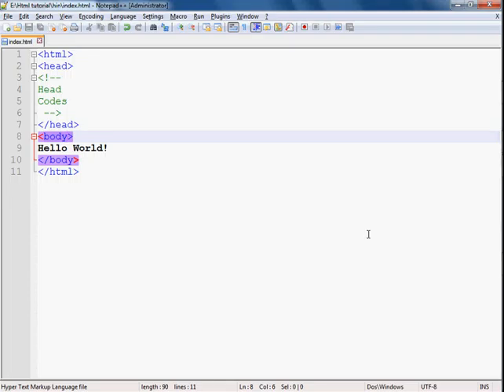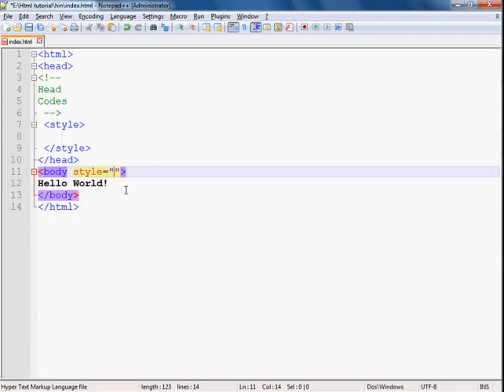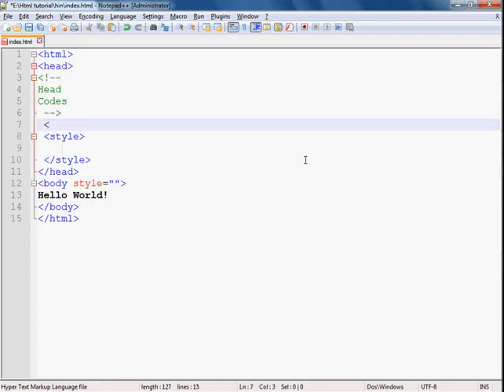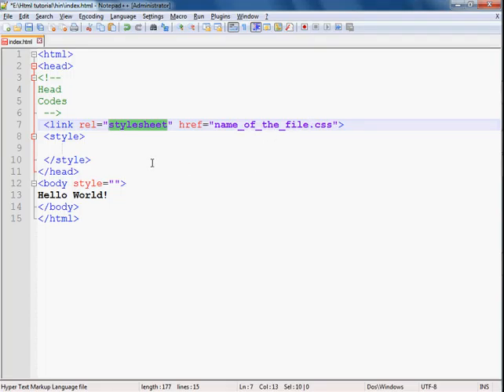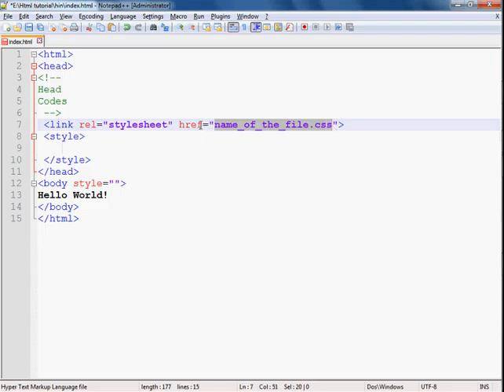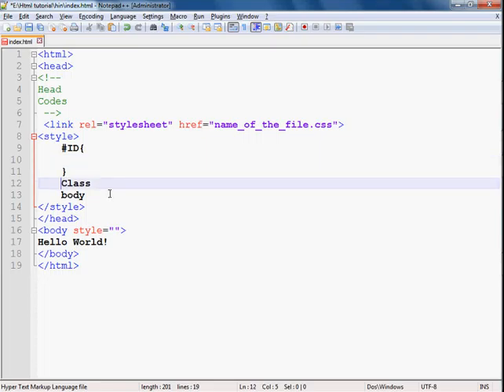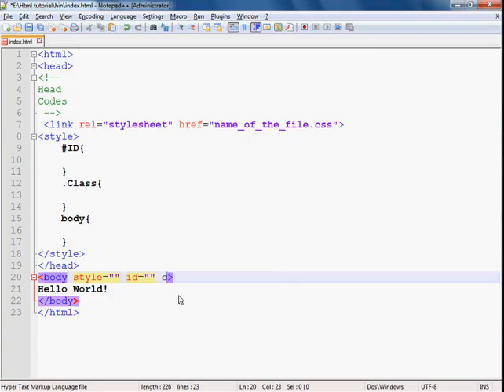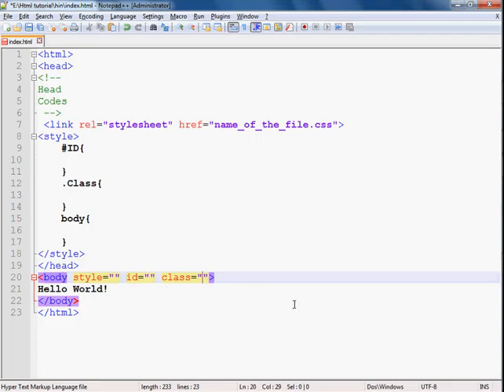4. HTML & CSS Tutorial Various Methods of Writing CSS-english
Methods of Writing CSS Code. CSS is the Key element in html page designing. There are three ways to write CSS codes for HTML tags. 1.Inline Method 2.Internal Method 3.External Method. All three methods have been implemented in this tutorial. All methods have different priority. Inline CSS Coding have greater Priority then Internal CSS and Last External CSS. CSS Works in Top Down Approach. In this video you will know when, how and why you use which method.
Hope you will Enjoy my videos.